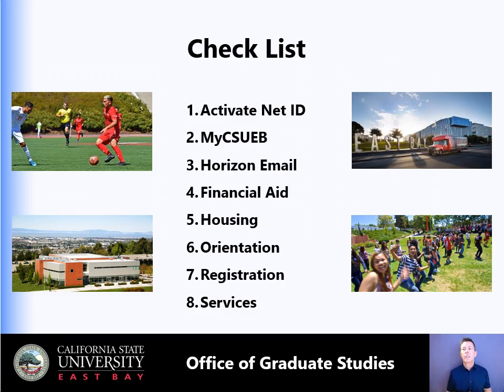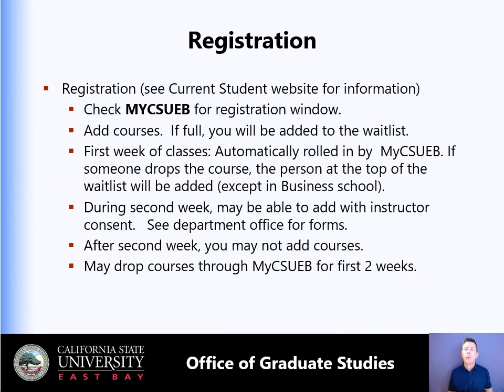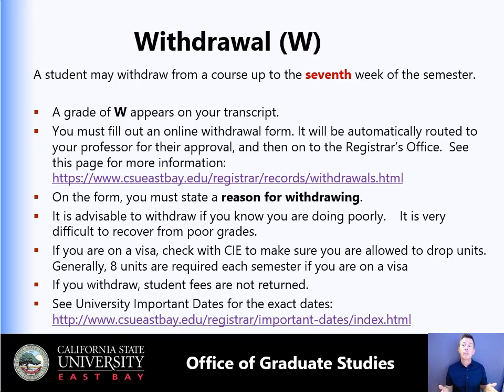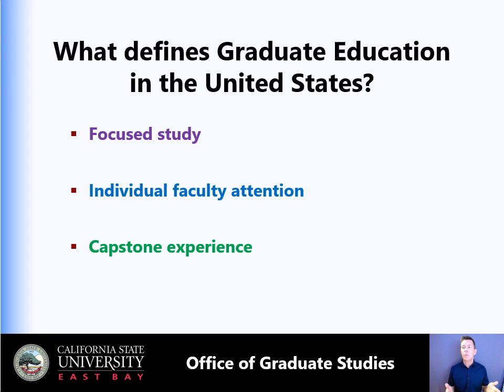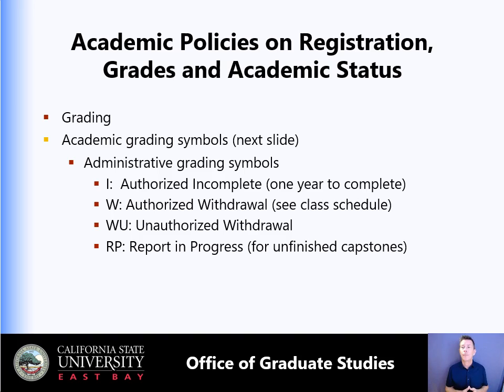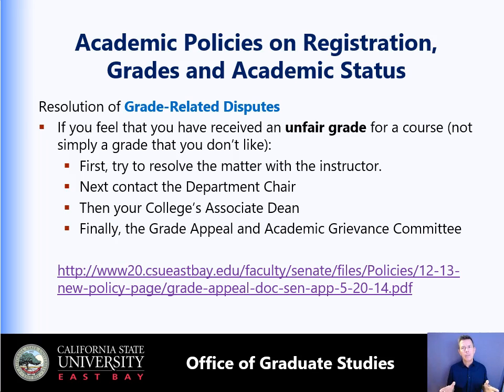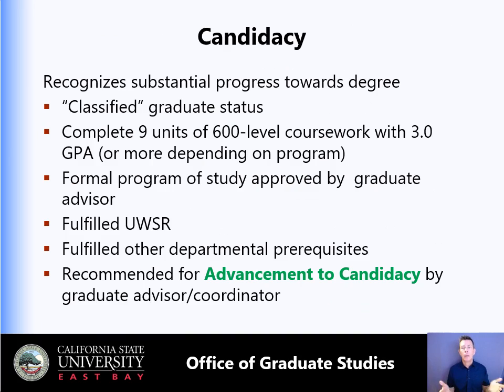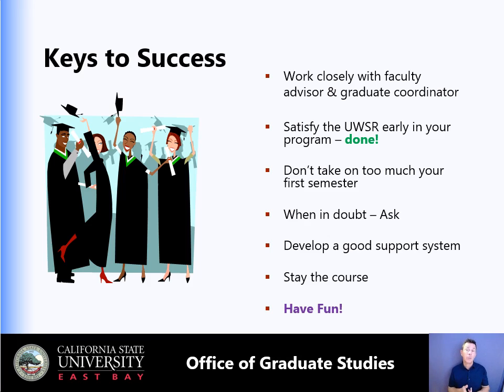Graduate Student Orientation Spring 2021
Orientation for graduate students entering CSUEB graduate programs in Spring semester 2021.